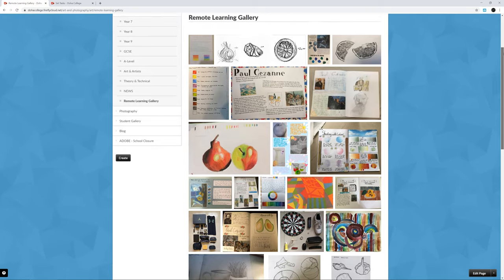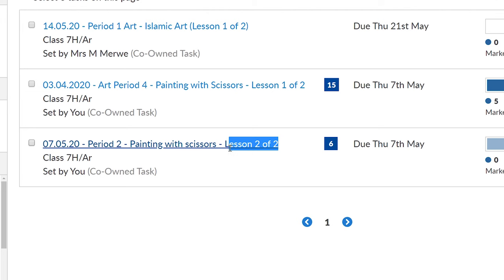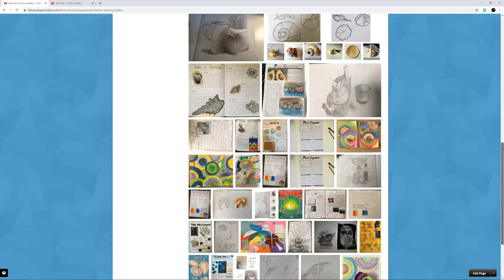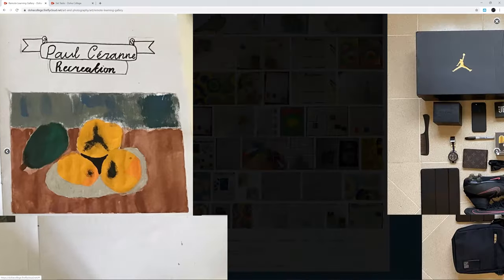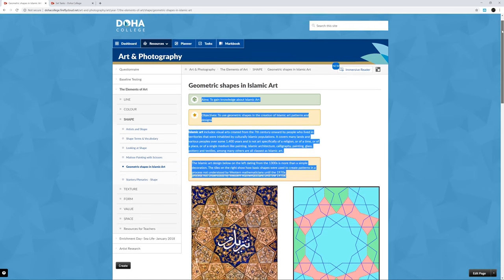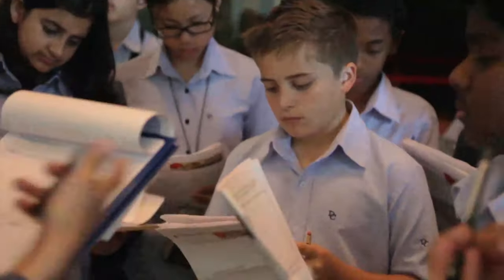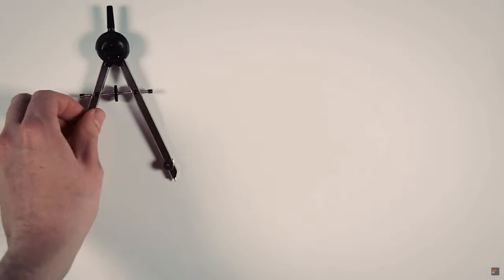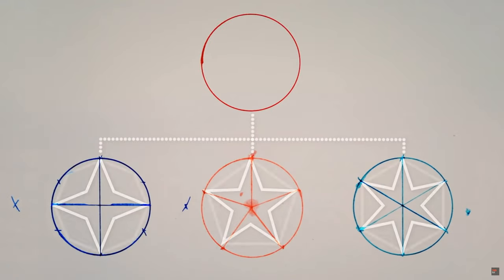Year 7 - Islamic Art Firefly Task